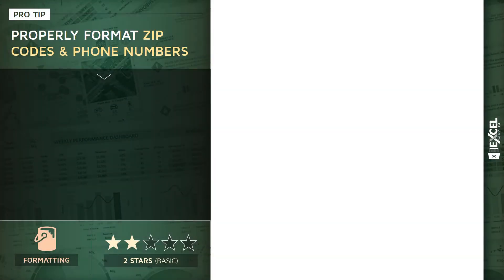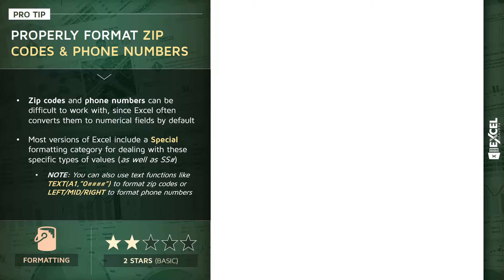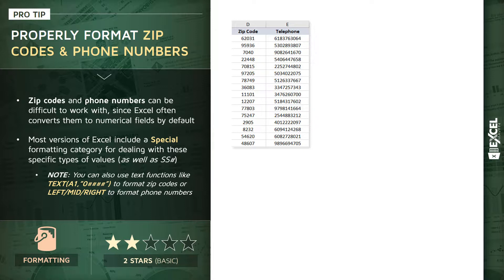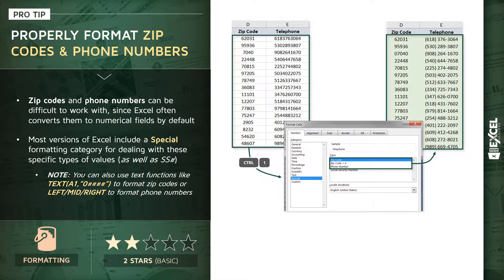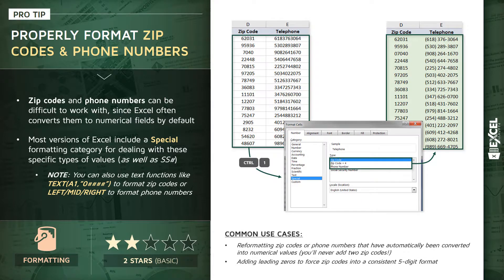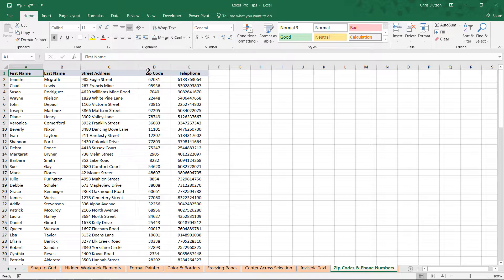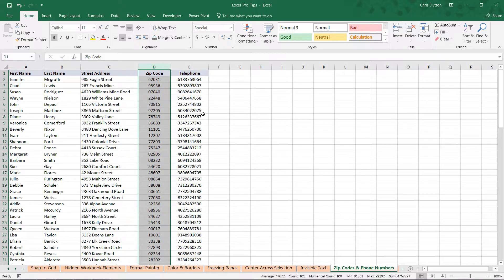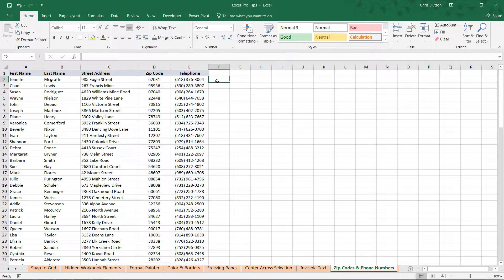EXCEL PRO TIP: Zip Codes & Phone Numbers